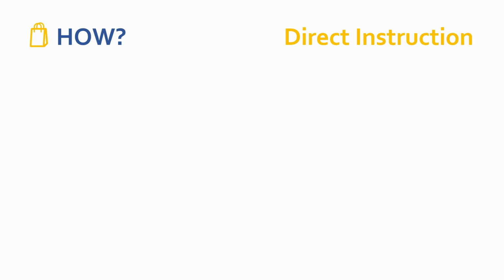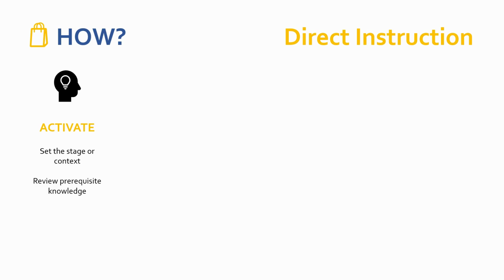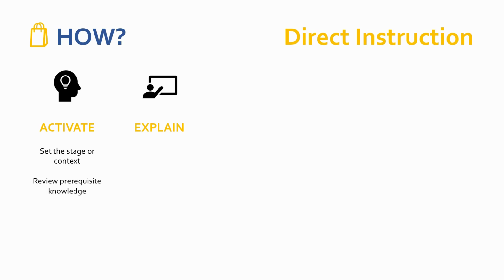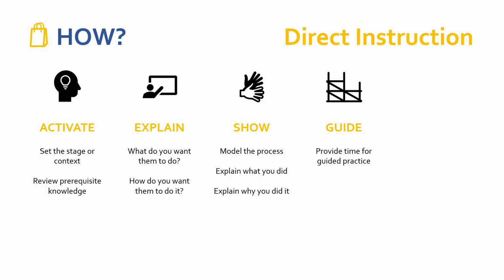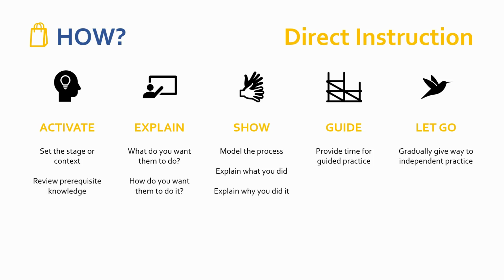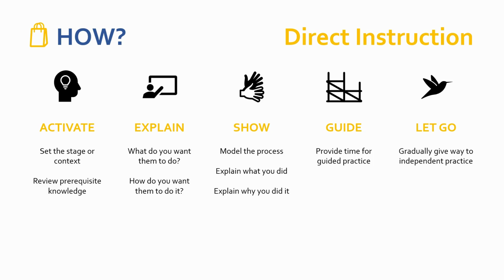Direct Instruction | CPD Grab Bag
Direct instruction isn't a technique as such but more of a pedagogical approach that incorporates different techniques. The idea being that if we have a overview of effective pedagogy it gives us the ability to select our teaching tools and techniques more thoughtfully for the stage our learners might be at in their learning.

[00:00] Start
[00:43] Activate
[01:38] Explain
[02:10] Show
[02:51] Guide
[03:46] Let Go
[05:11] Respond